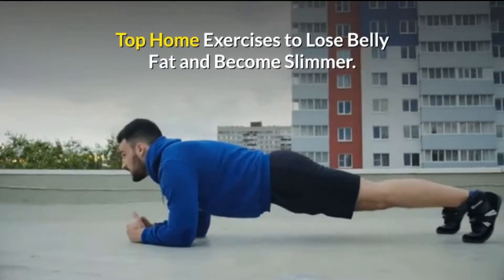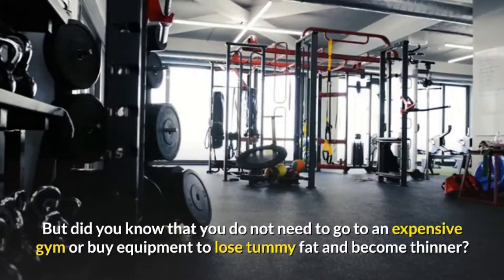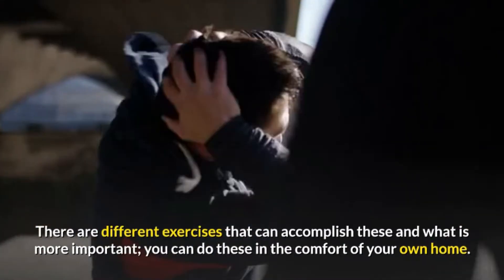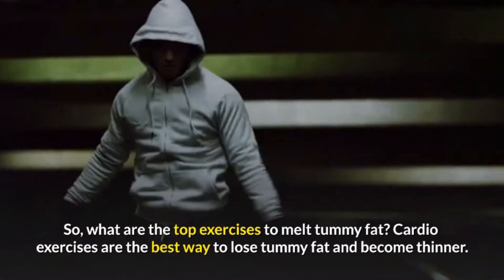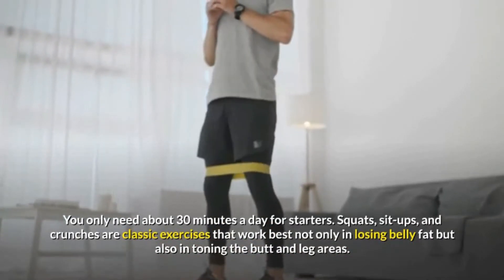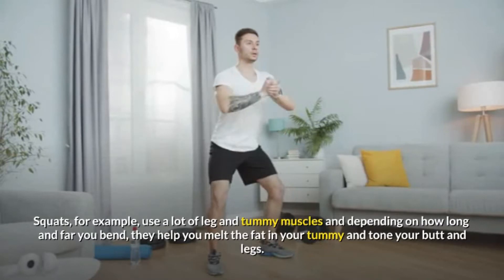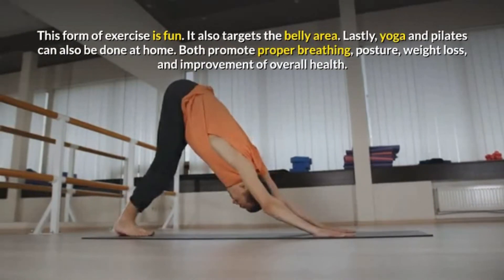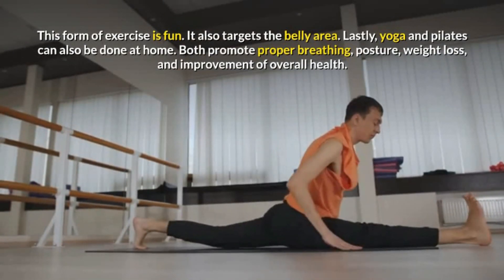Top Home Exercises to Lose Belly Fat and Become Slimmer| Lose Belly Fat (WORKS FAST)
Top Home Exercises to Lose Belly Fat and Become Slimmer.

Belly fat is certainly annoying. Much as we wish to have sculpted abs like the models we see in magazines, this is not always the case. But did you know that you do not need to go to an expensive gym or buy equipment to lose tummy fat and become thinner?

There are different exercises that can accomplish these and what is more important; you can do these in the comfort of your own home. So, what are the top exercises to melt tummy fat? Read and find out.

Cardio exercises are the best way to lose tummy fat and become thinner. An example is an aerobics workout video, such as Hip Hop Abs, which combines proper breathing, a fun dance workout, and effective abs exercise. You only need about 30 minutes a day for starters and if you want to lose weight faster, you may do other videos that focus on losing belly fat.

Squats, sit-ups, and crunches are classic exercises that work best not only in losing belly fat but also in toning the butt and leg areas. Squats for example, use a lot of leg and tummy muscles, and depending on how long and far you bend, they help you melt the fat in your tummy and tone your butt and legs.